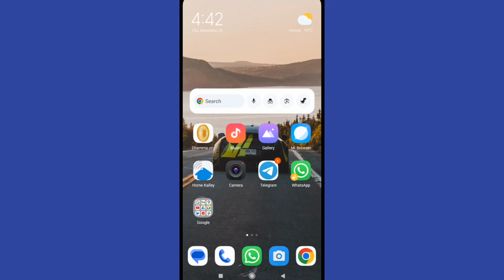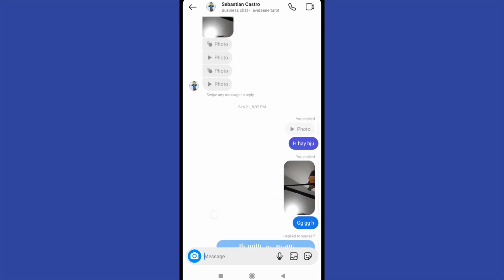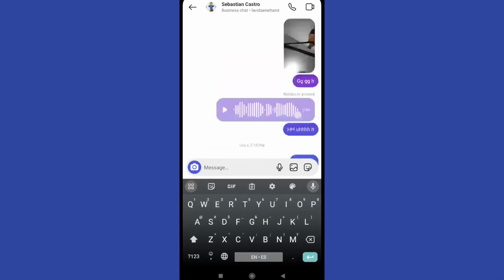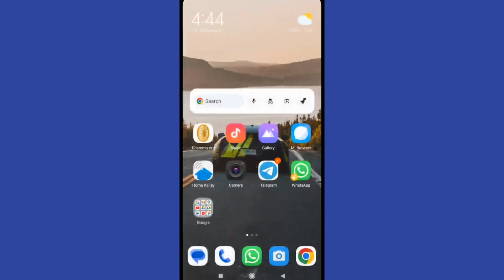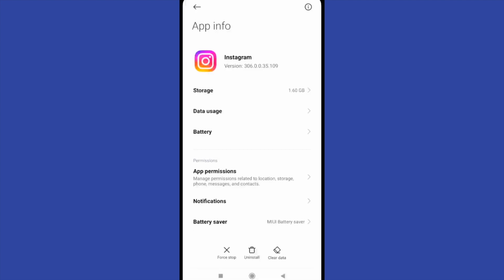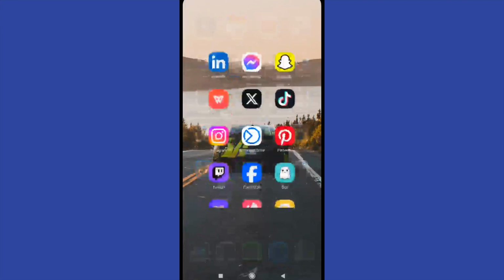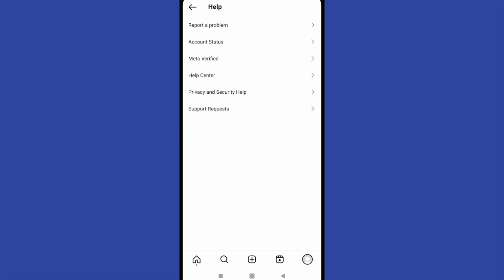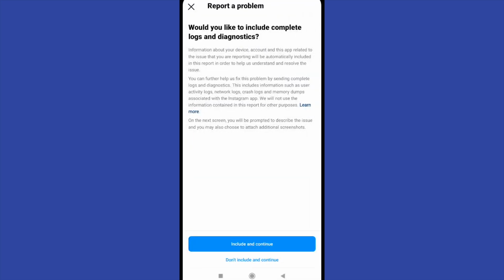How to Enable the Option to Reply to a Specific Message on Instagram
How to Reply Messages on Instagram How to on Whatsapp

In this video I will show you How to Reply Messages in Instagram How to in Whatsapp. This method is very simple and clearly described in the video, follow all the steps and solve your problem successfully!